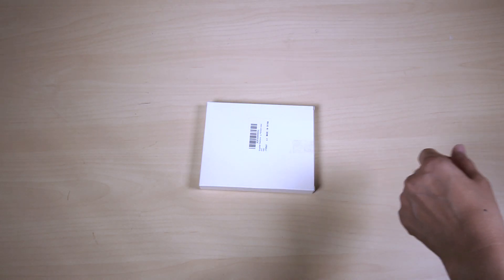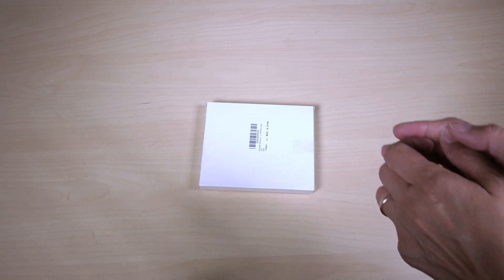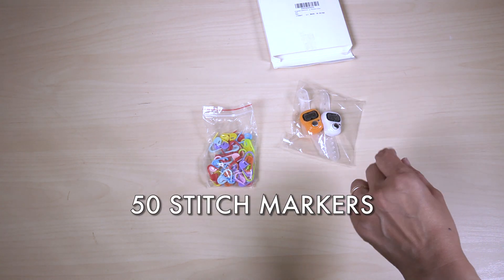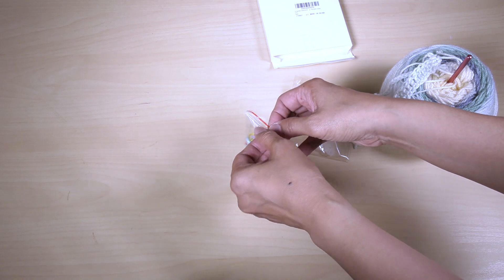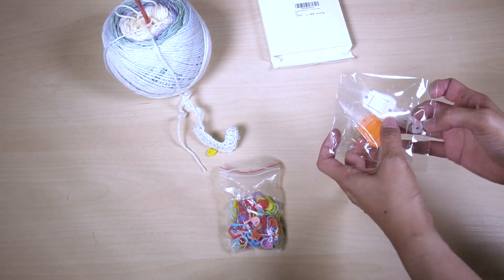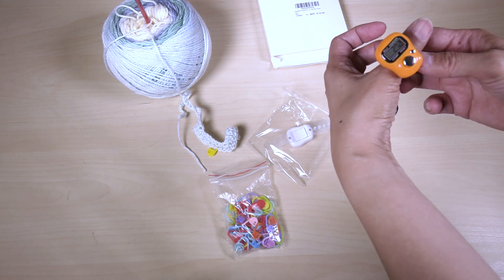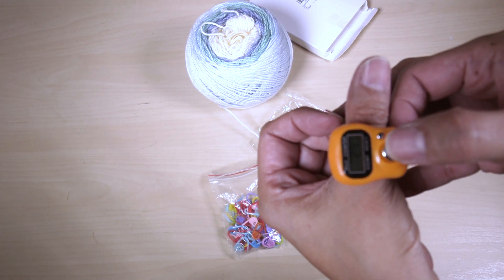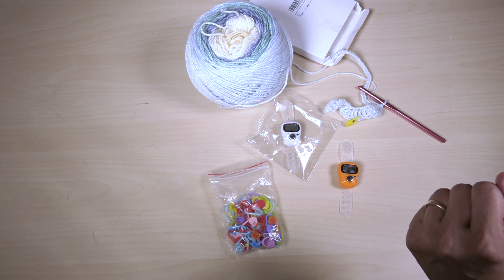Count Your Crotchet Stitches Don’t Ever Loose a Stitch Use Markers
Kingdder Stitch Counters LCD Finger Digital Counter

CAMERAS:
Canon XA50
Sony RX100 V

ACCESSORIES:
Manfrotto Stand
Sandisk SD Card